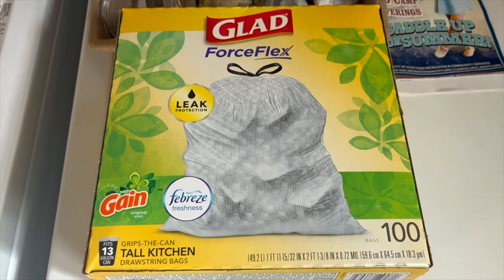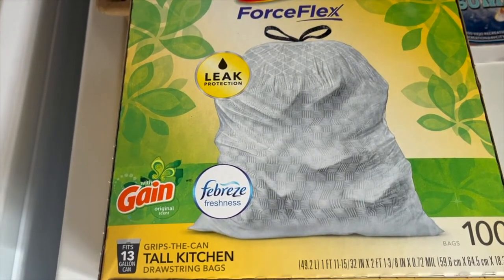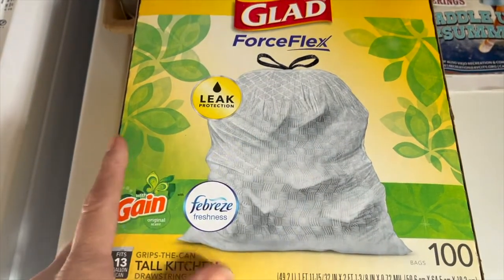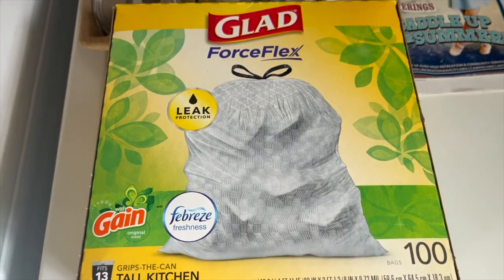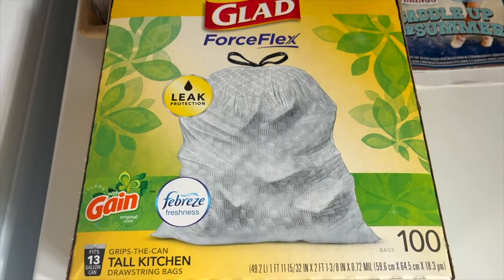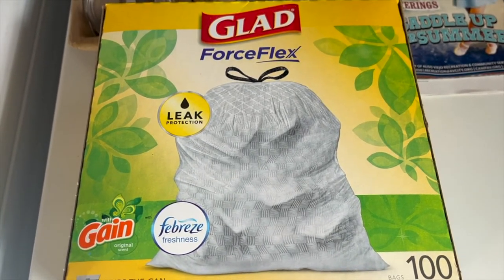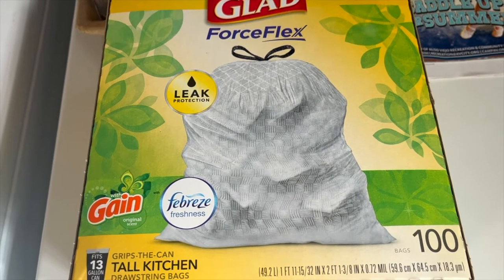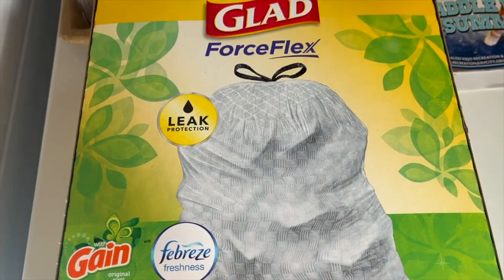Glad ForceFlex Protection Series Tall Trash Bags, 13 Gal, Gain Original with Febreze (Review)